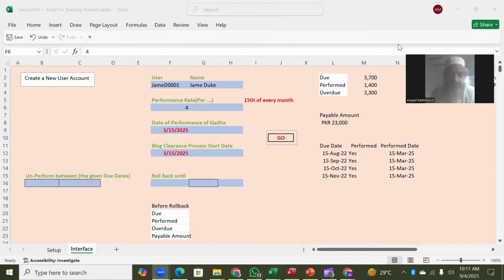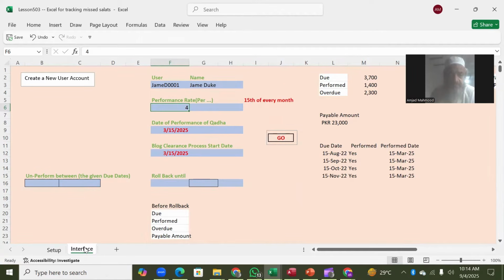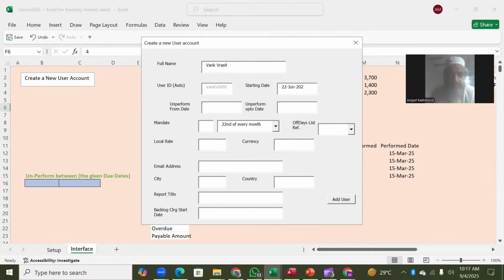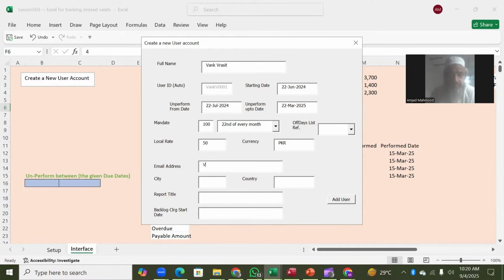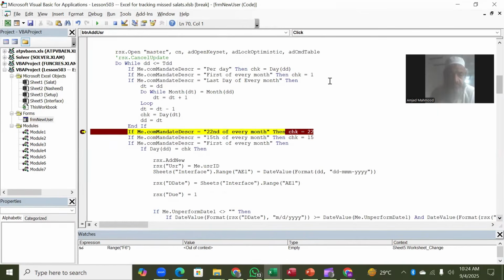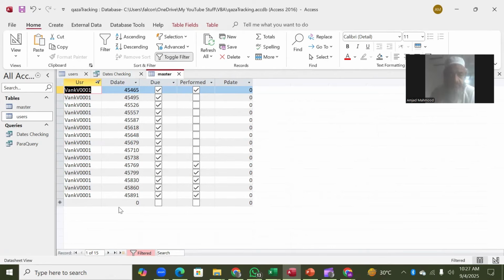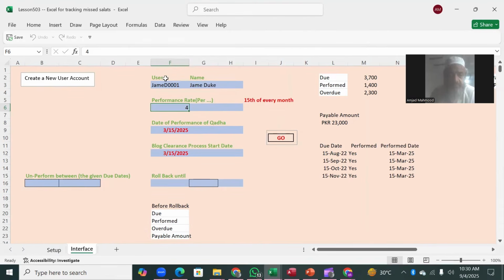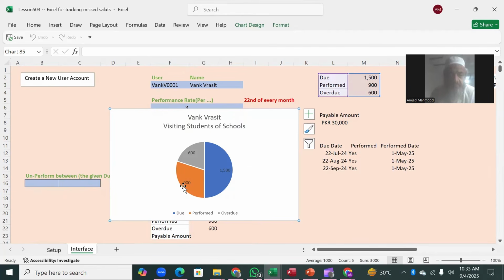Automated AccessDB user dashboard setup VBA Part 23 [English]